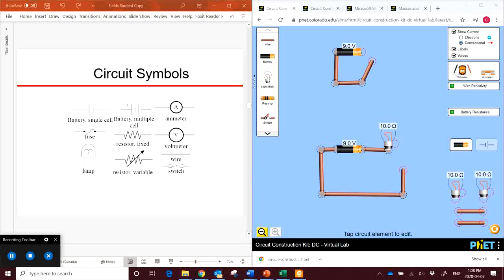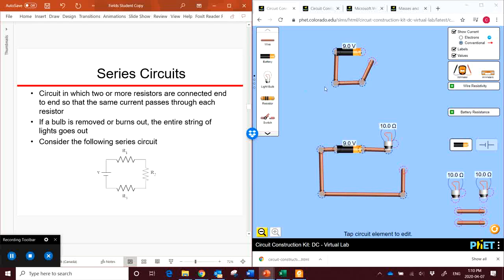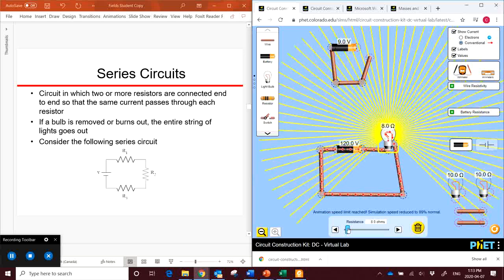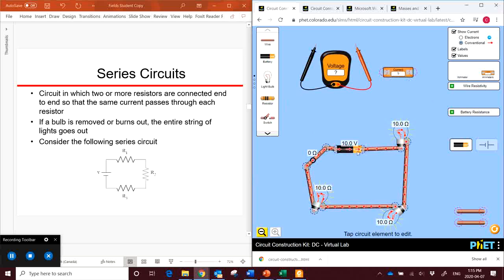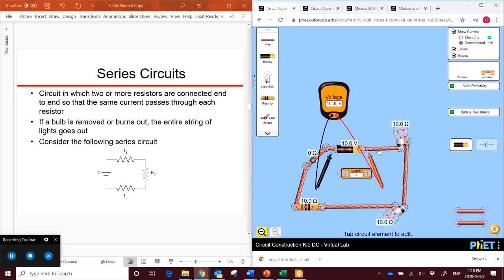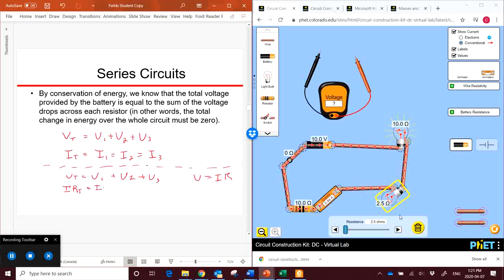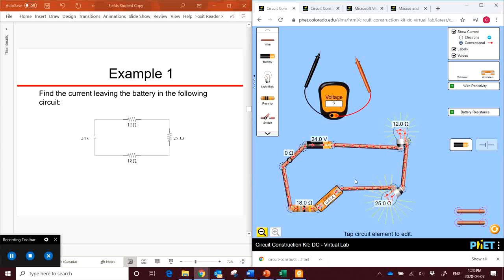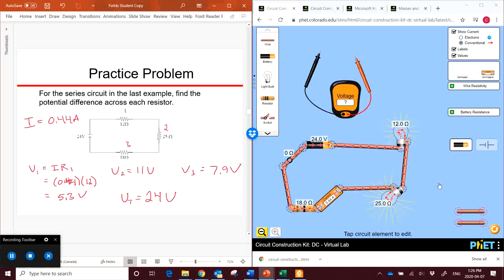3.2.3 Series Circuits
Introduction to Circuits.